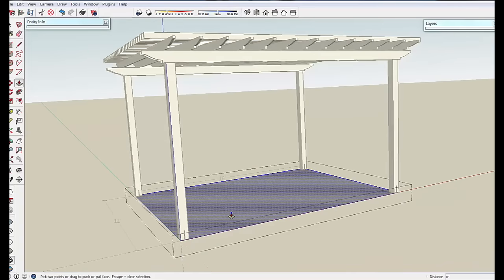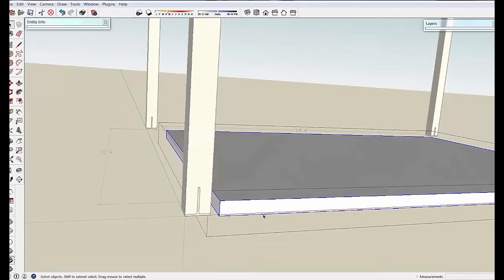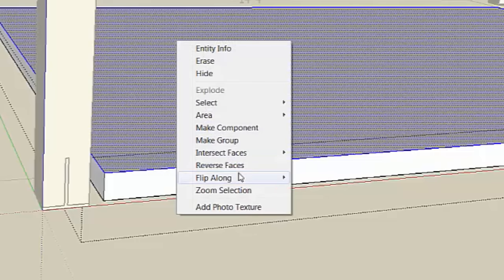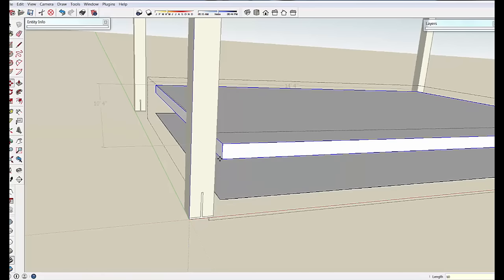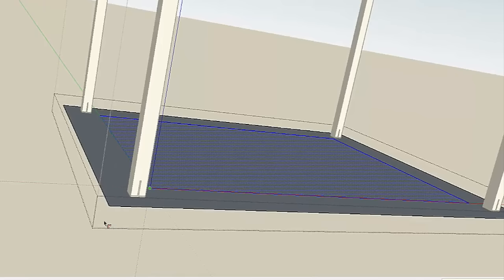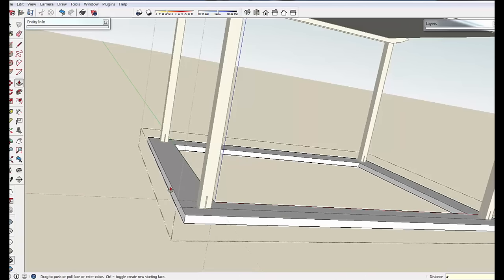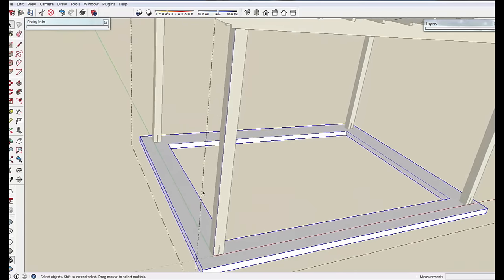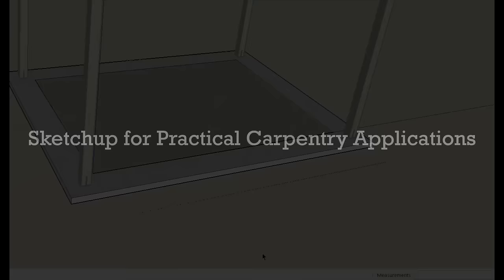Making a Patio with Border for a Sketchup Pergola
How to lift a slab 10 feet in the air, turn it into pavers, copy it, expand it into a border, and then replace it — all in three minutes.